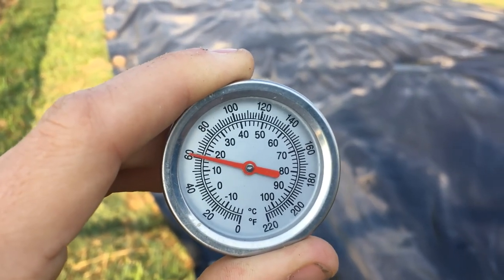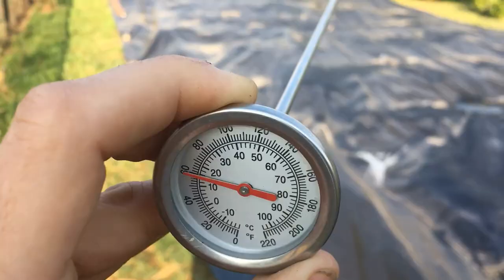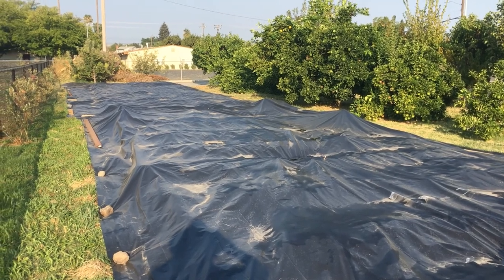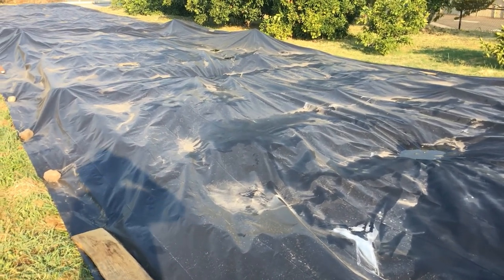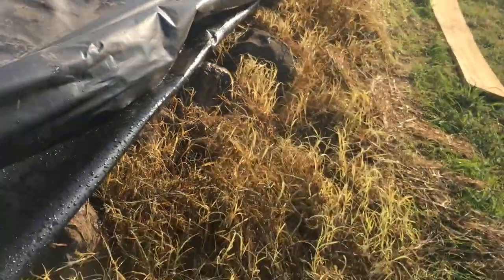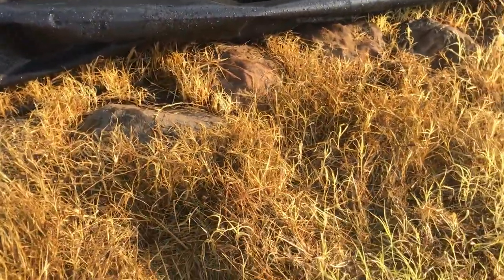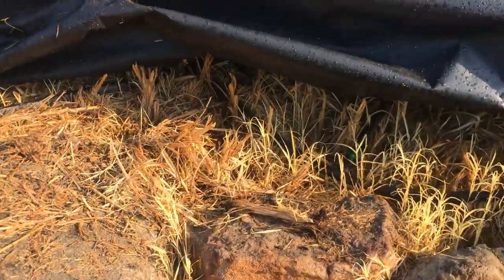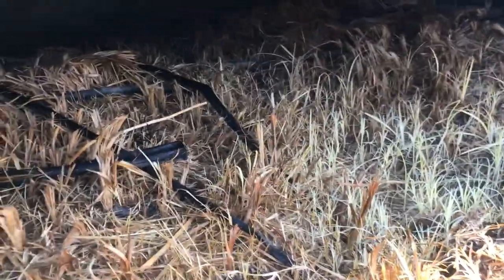How To Solarize and Smother Weeds. 3 Week Check Up.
Today we check in to see how well the black plastic is working in killing the weeds ands their seeds. We also check the temp under the plastic to see how hot it is getting under the plastic.